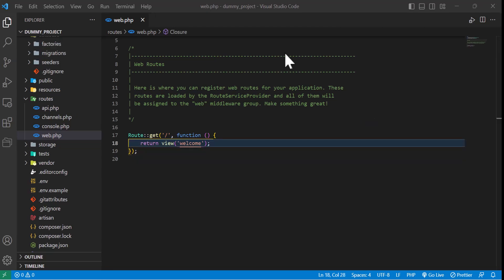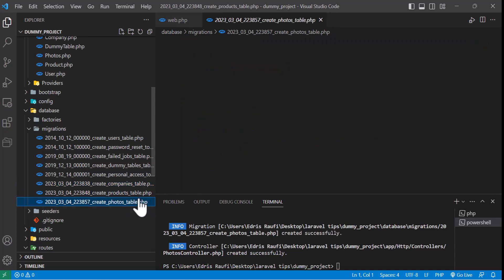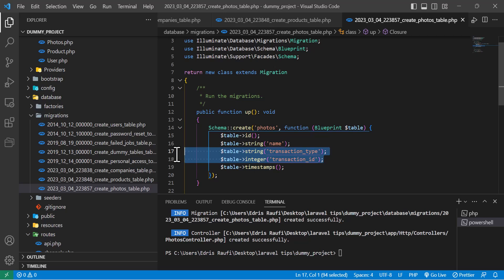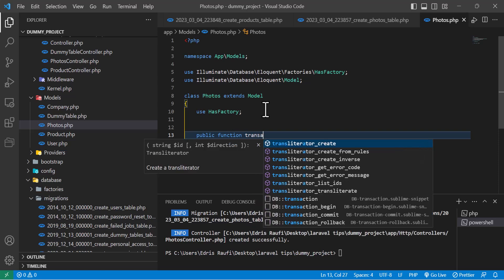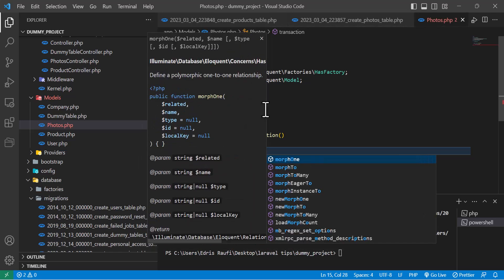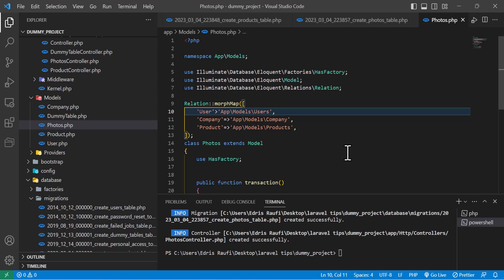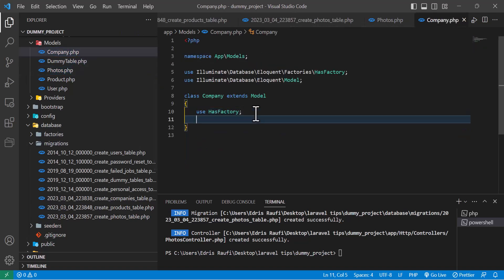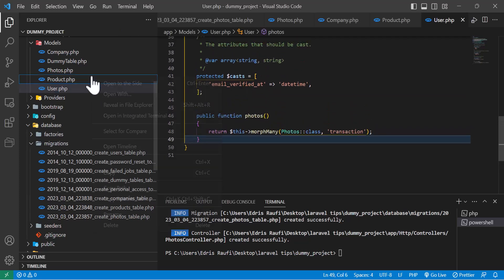Laravel 10 polymorphic Relationship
In this video, I will show you how to implement polymorphic relationships in Laravel. Polymorphic relationships allow a model to belong to more than one other model on a single association, which can simplify database design and provide greater flexibility in the application. Using an example of a project with three tables (users, products, and companies) and a photos table to store photos for each of them, I will demonstrate step-by-step how to set up and use polymorphic relationships in Laravel. By the end of this video, you will have a clear understanding of how to use polymorphic relationships in your own Laravel projects.